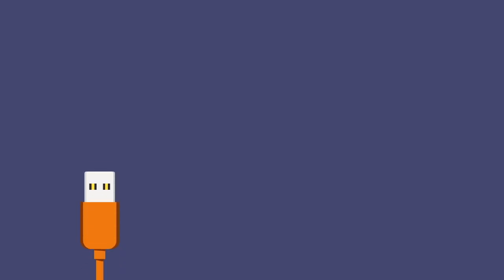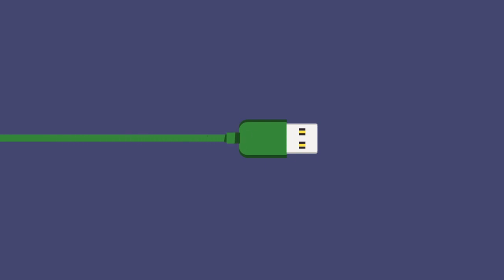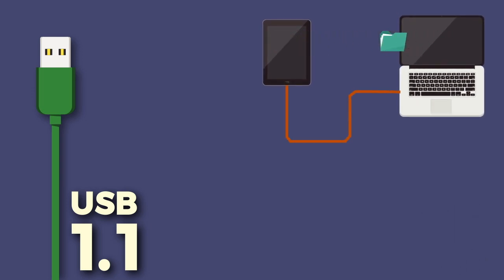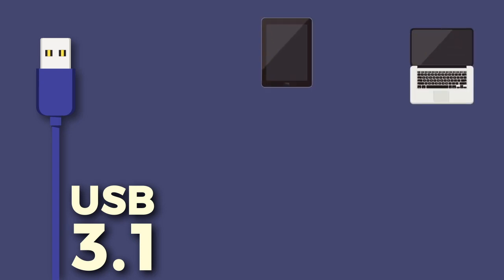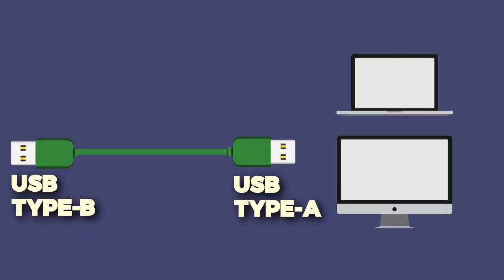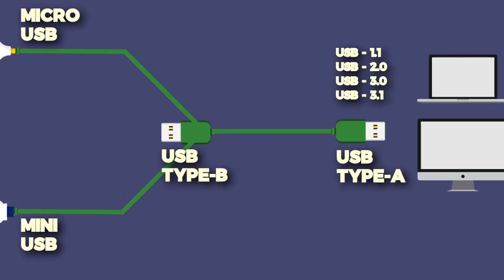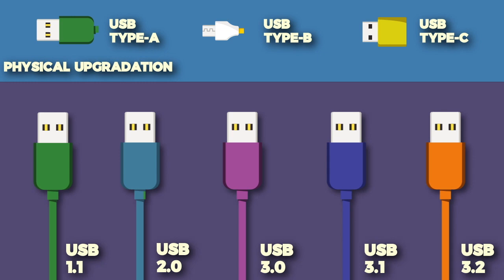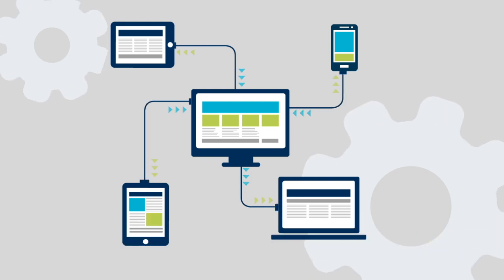Types of USB ports simplified - along with USB 3.2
USB 3.2 explained in very short and simple manner.
Along with 3.2 all of the previous versions are explained and compared.

Graphics by:

Designed by Muammark / Freepik
Designed by Macrovector / Freepik
Designed by Graphiqastock / Freepik
Designed by artmonkey / Freepik
Designed by Johndory / Freepik
Designed by Kubanek / Freepik